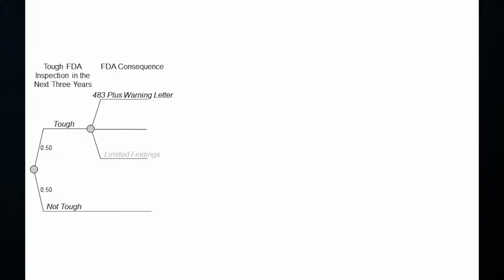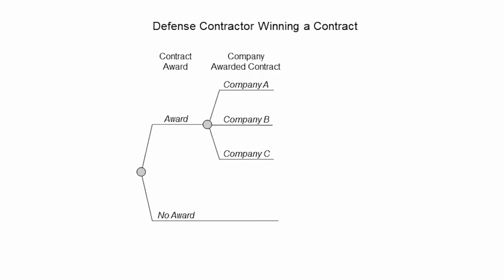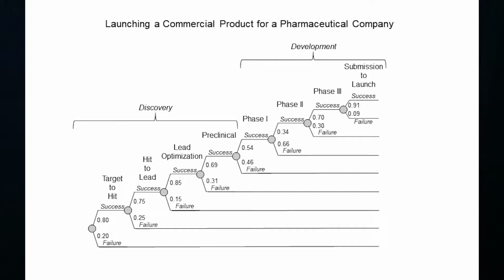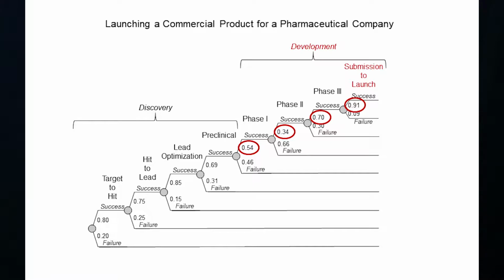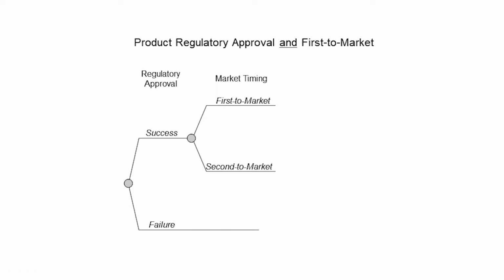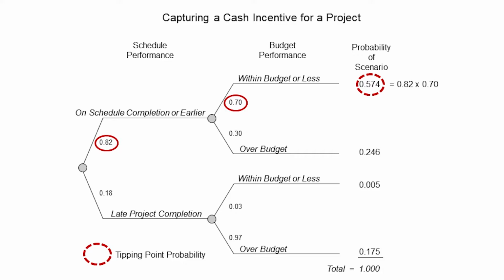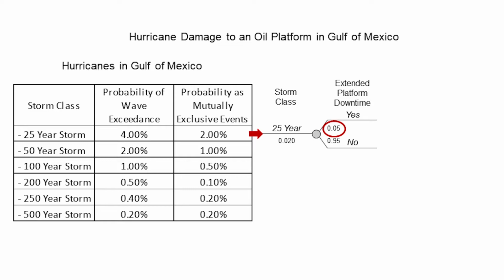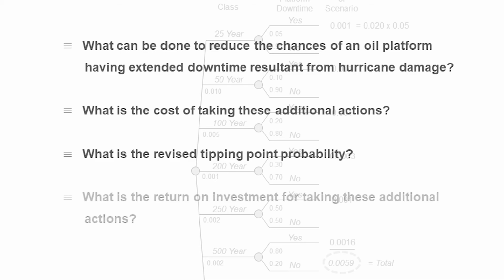The Tipping Point of a Material Consequence - Part 2: Tipping Point Examples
For corporations, governmental entities, and our personal lives, the concepts of “material consequences” and the “tipping point of material consequences” are two powerful distinctions for improving decision making. In business and life, we easily and naturally get bogged down in less consequential issues and concerns while more consequential decisions with material consequences often remain unattended or addressed just too late.  Risks can become problems, problems can become crises, and opportunities can be squandered if we don’t explicitly manage for material consequences and their tipping points. Part 2: Tipping Point Examples.